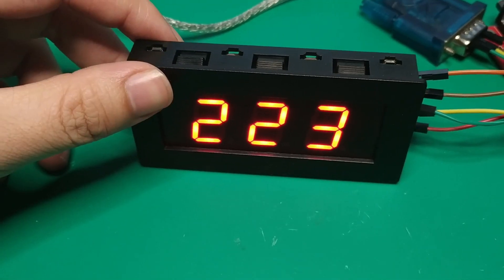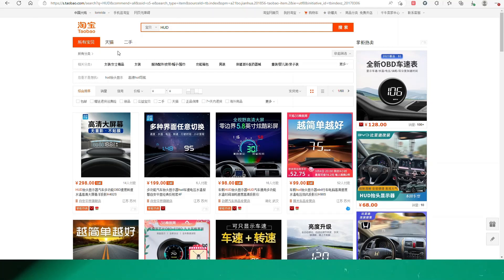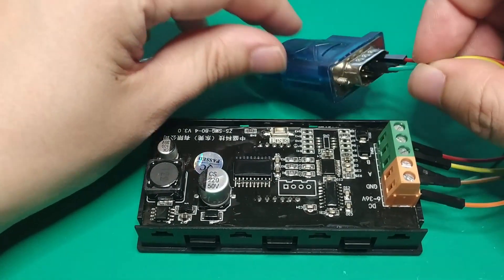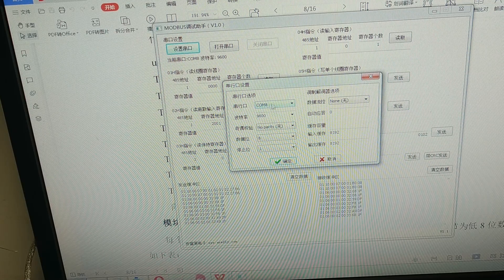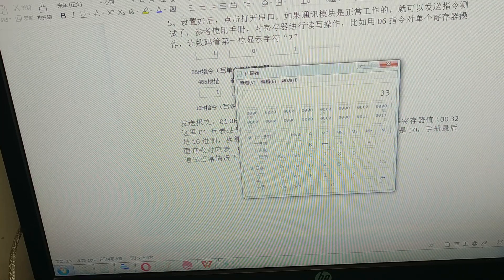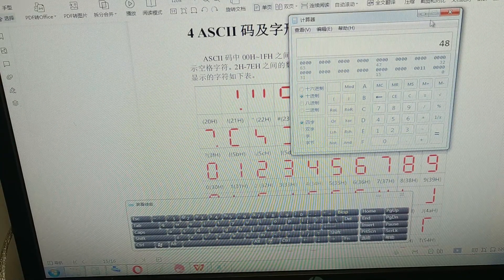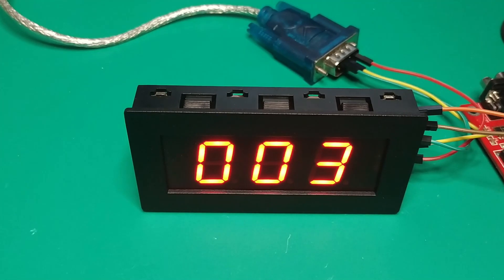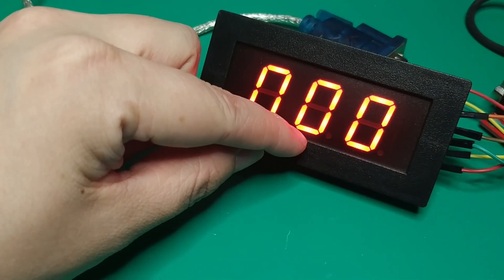DIY HUD for my car! Episode #1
Hey YouTube，in this video I want to show you my DIY of making an HUD which can show the speed of my vehicle, and this is the episode1 and I shared how to test the display module , hope you like it!